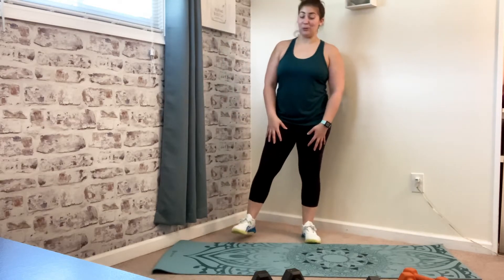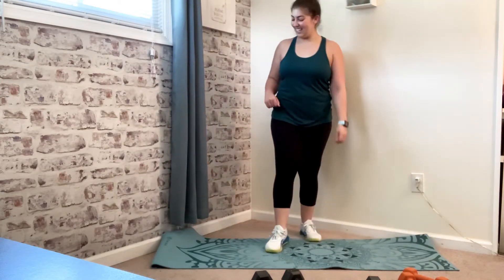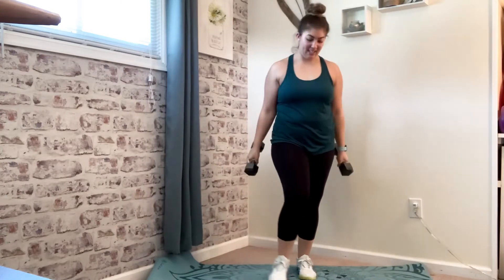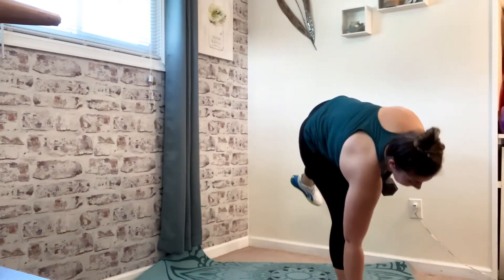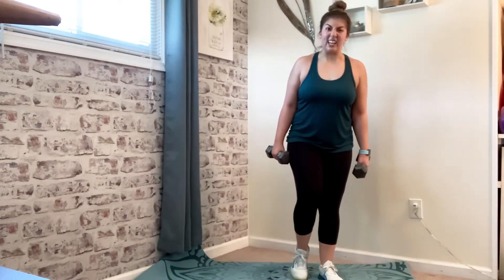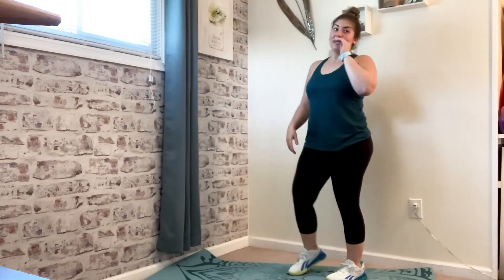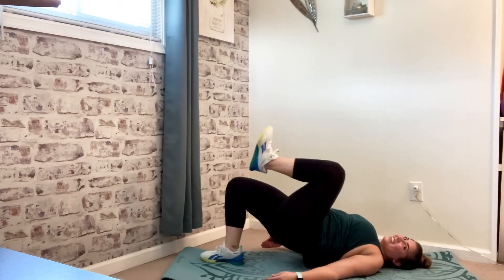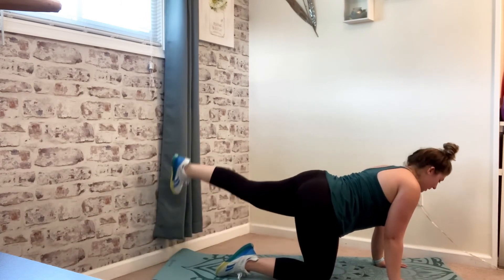Week 2 Day 3 || LEGS + BOOTY workout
Hello, everyone! Welcome to day 3 of week 2! We are hitting the legs and booty today for strength, tabata style!

Workout begins: 6:15 || Cool-down: 30:04
Breakdown: 30 seconds on, 15 seconds off

This is my own personal workout and may not be suited for you. It is recommended that you consult with your doctor before beginning this or any exercise program. By engaging in this exercise program, you agree that you do so at your own risk.

❤ Nadia Michelle